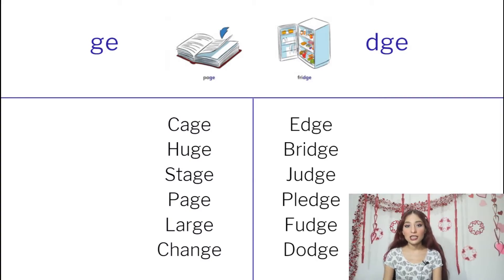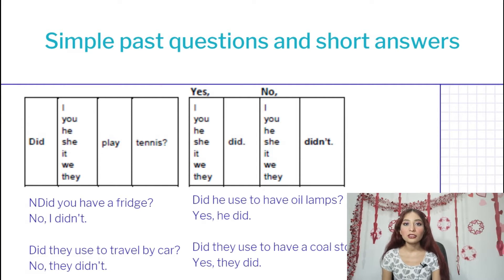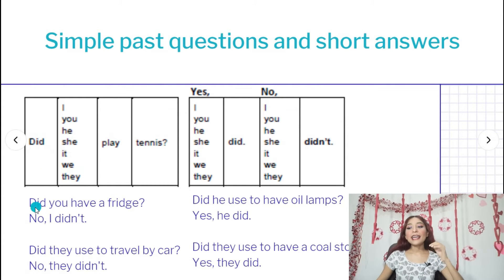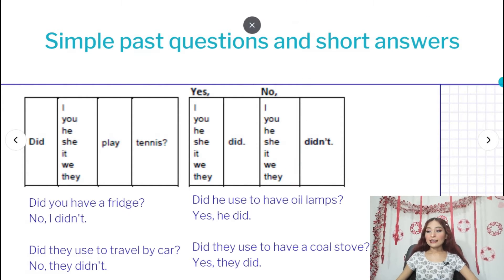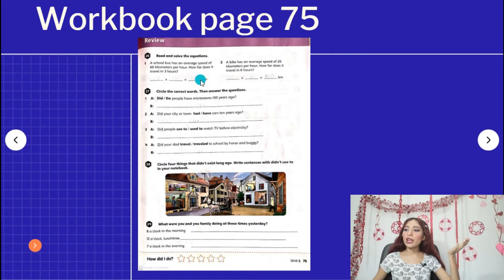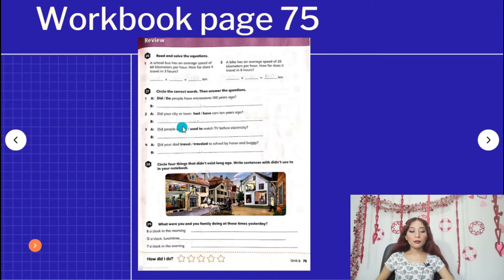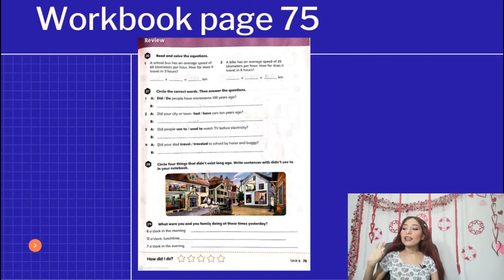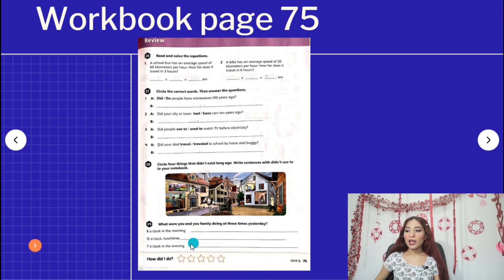4th grade - February 16th